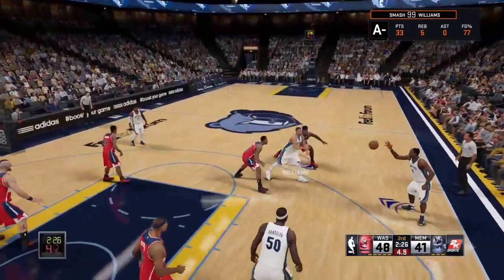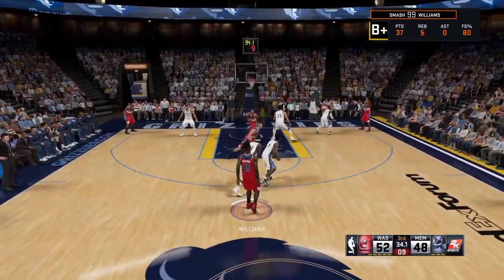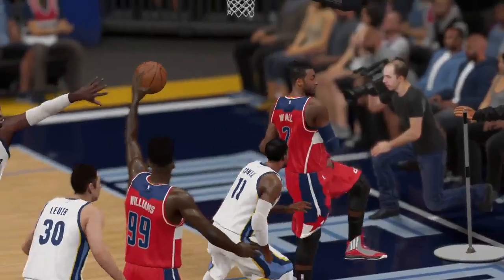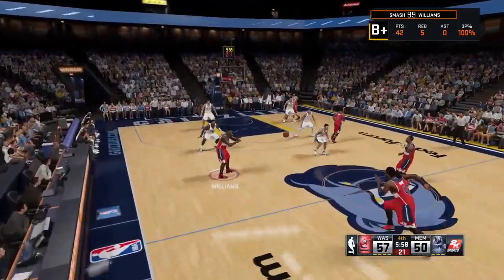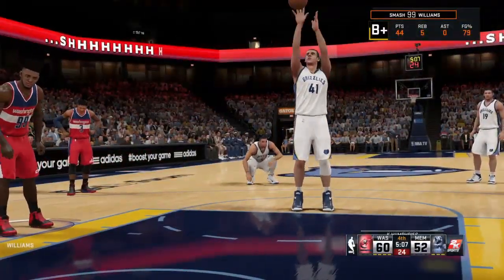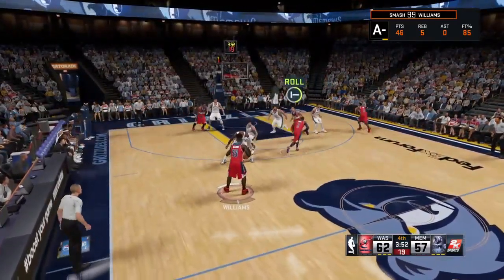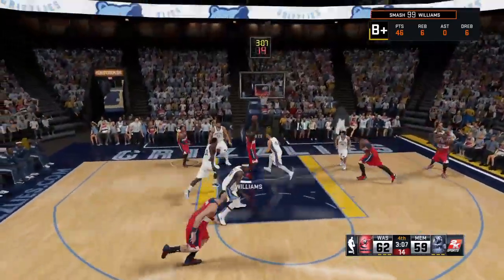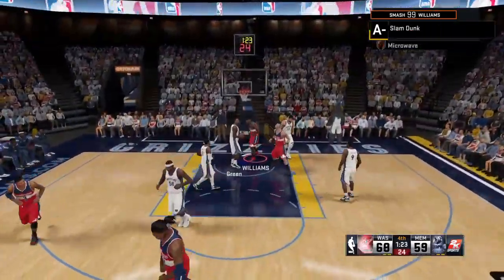NBA 2K15_20150127210055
NBA 2K15